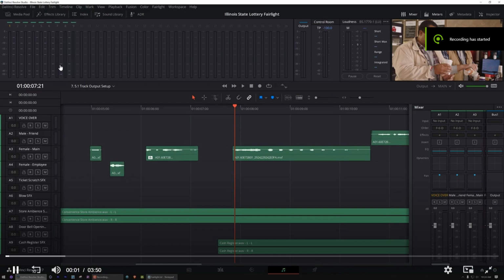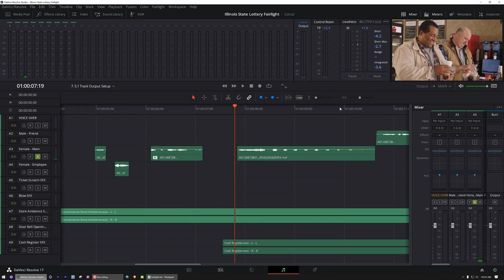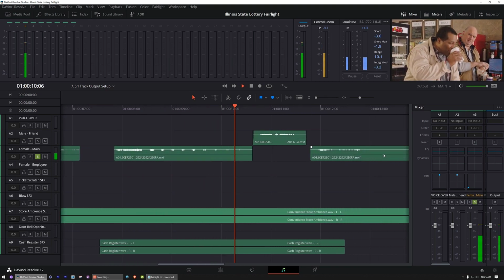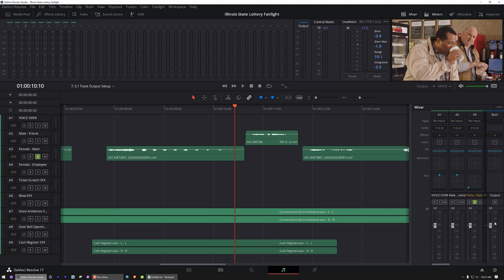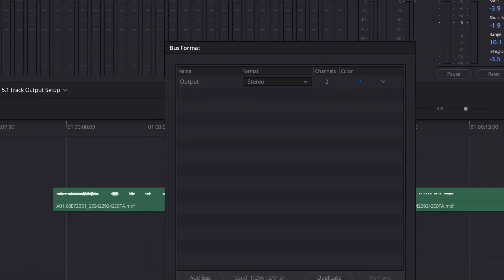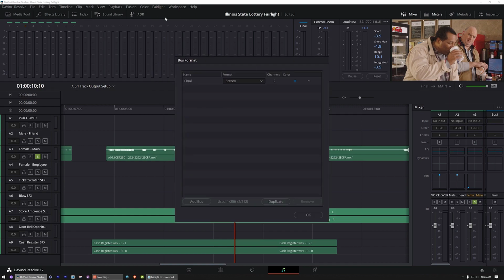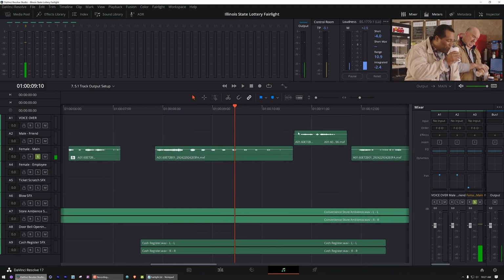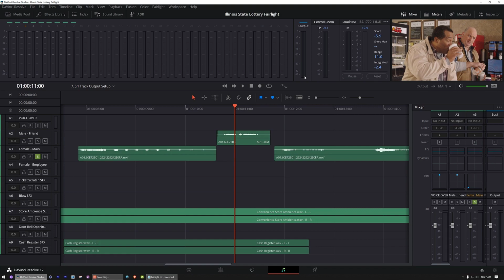FAIRLIGHT ADV LOWEPOST 7